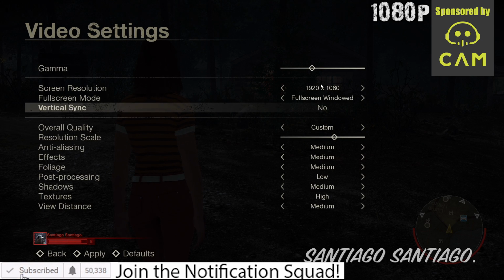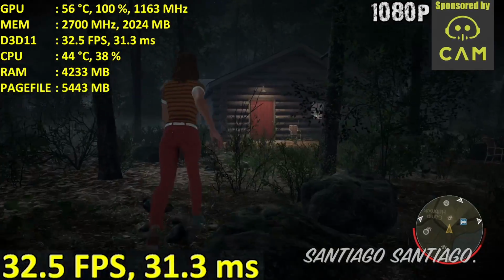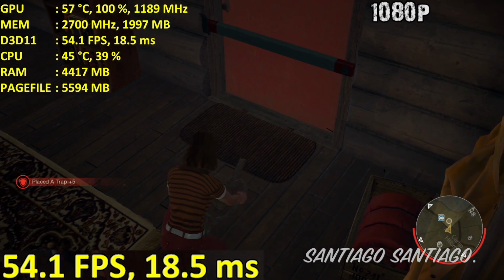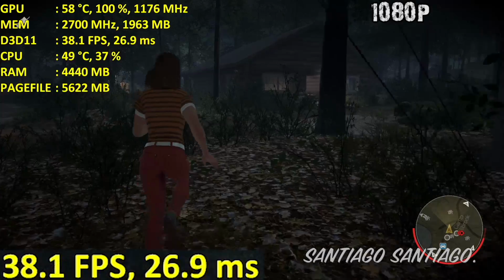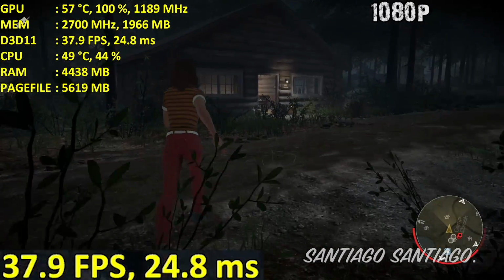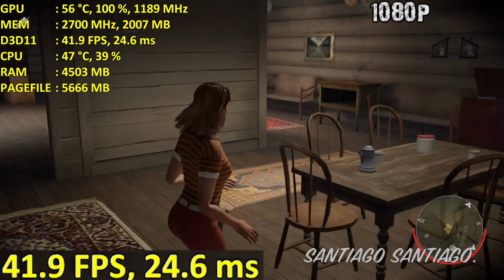Friday the 13th: The Game - GTX 750 ti - G4560 - 1080p - 900p - 720p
- Gameplay starts at 00:14 (1080p)
I switch to 900p at 05:25
Lowest settings at 08:15
I switch to 720p at 10:53
I crank up the settings at 14:15

-8GB RAM DDr4 2133MHz (2x4GB Kingston HyperX Fury)

-1TB HDD 7200RPM (Western Digital Blue)